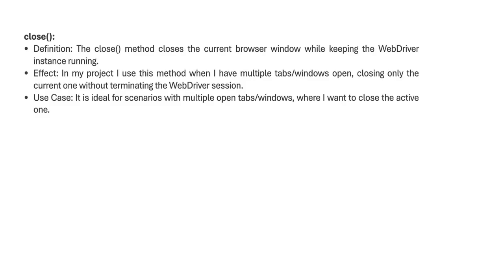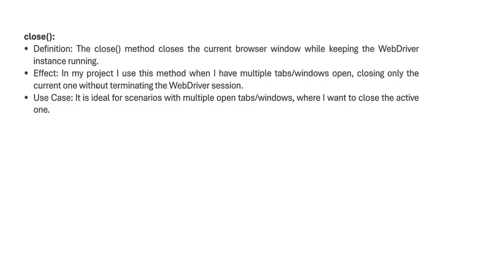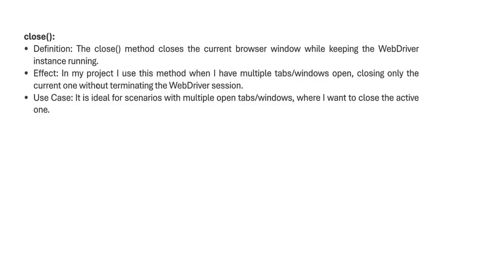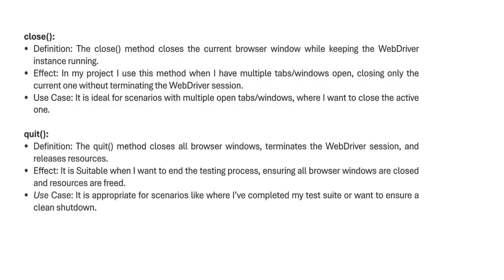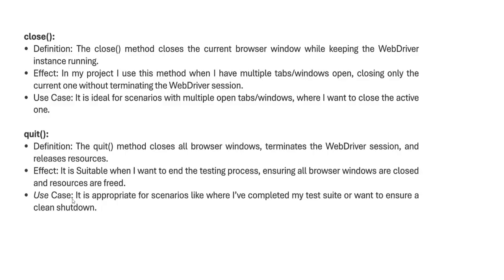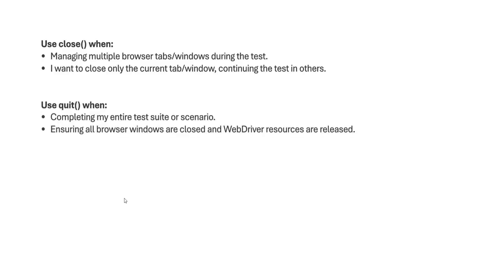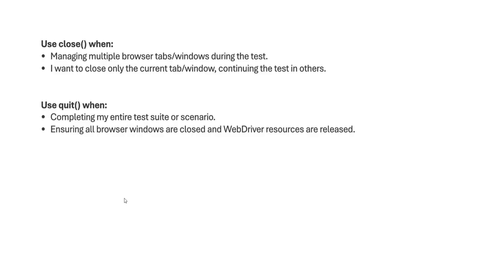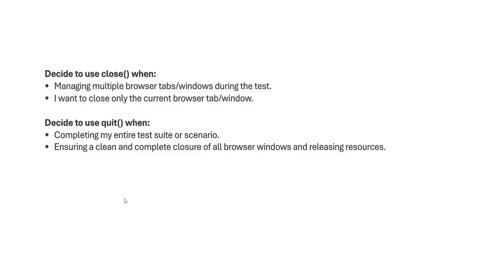What is the difference between the close() and quit() methods in Selenium WebDriver?